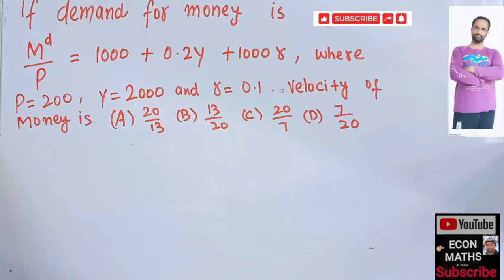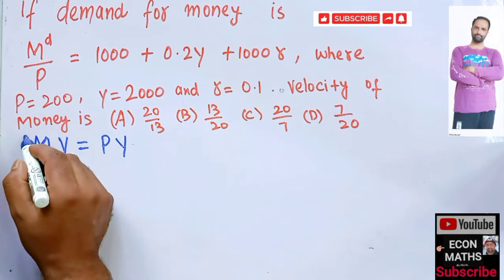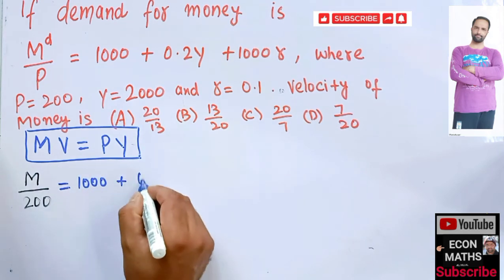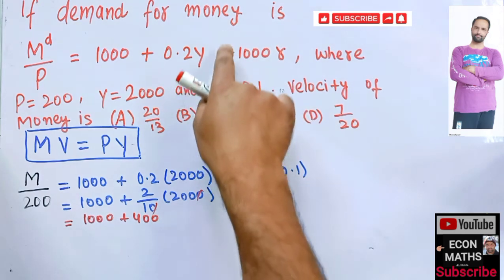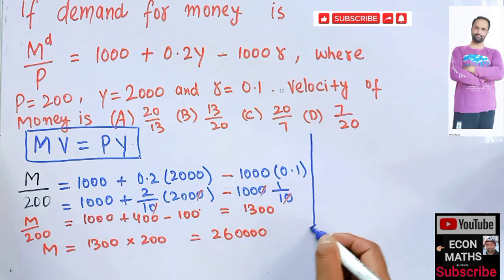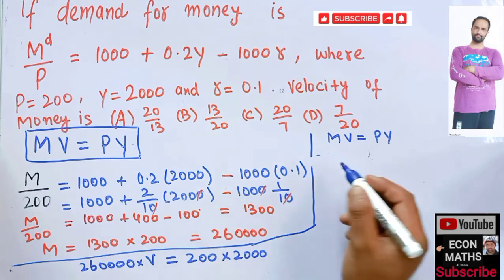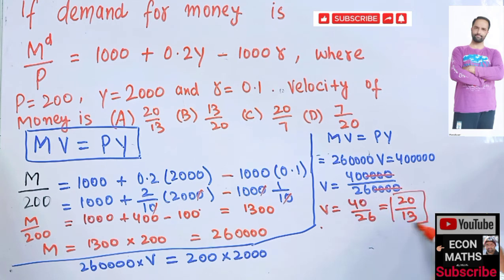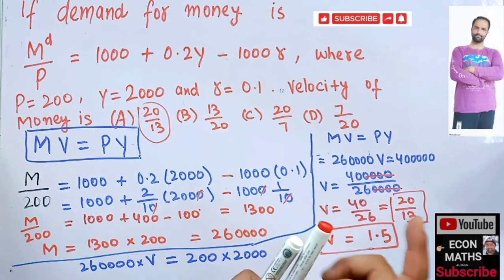Quantity Theory of Money Numerical , Equations of Exchange MV= PY Velocity of Money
The equation of exchange shows that the money supply M times its velocity V equals nominal GDP. Velocity is the number of times the money supply is spent to obtain the goods and services that make up GDP during a particular time period.
To see that nominal GDP is the price level multiplied by real GDP, recall from an earlier chapter that the implicit price deflator P equals nominal GDP divided by real GDP: